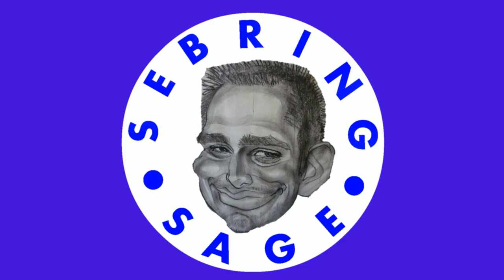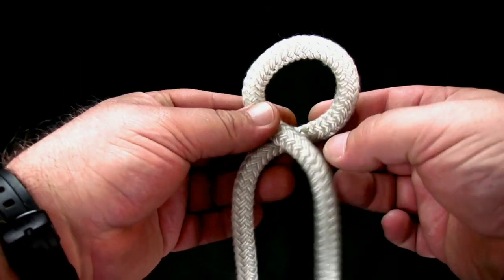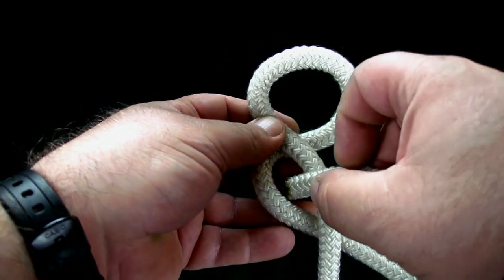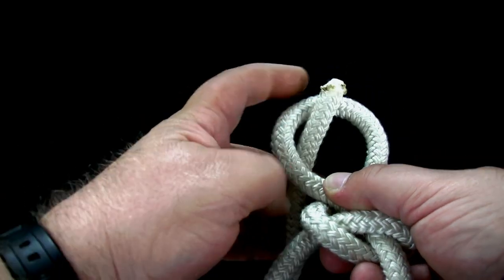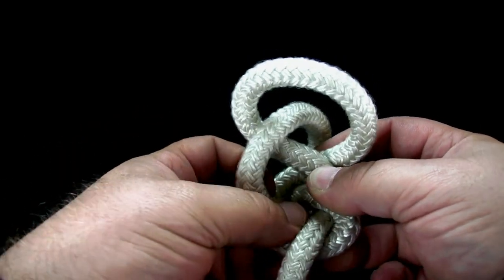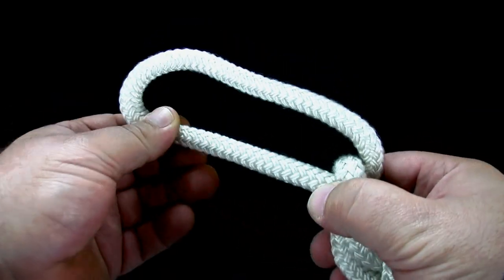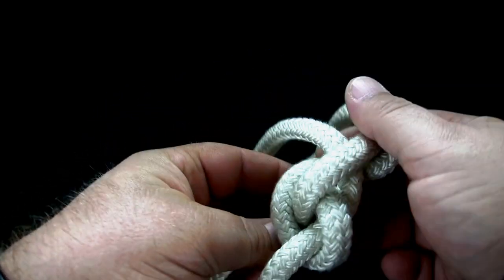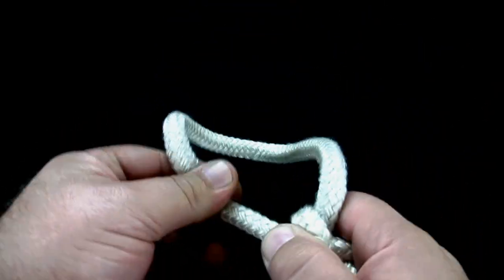Knot Tying: The Jam Hitch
EASY instructions on how to tie the jam hitch, not to be confused with the jamming hitch.